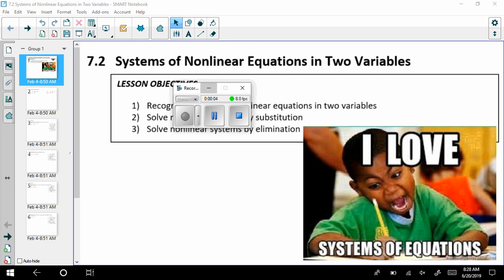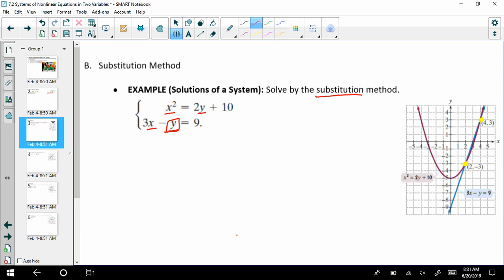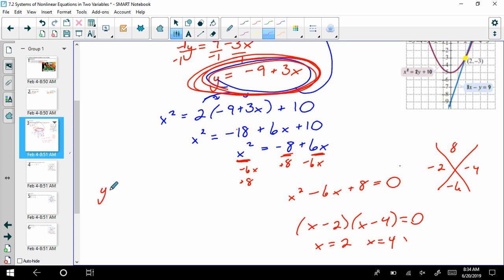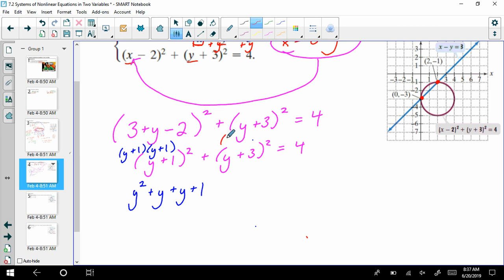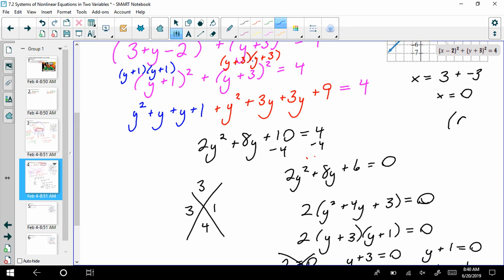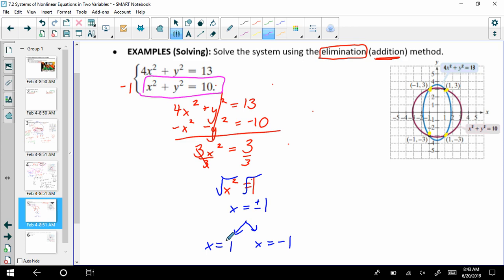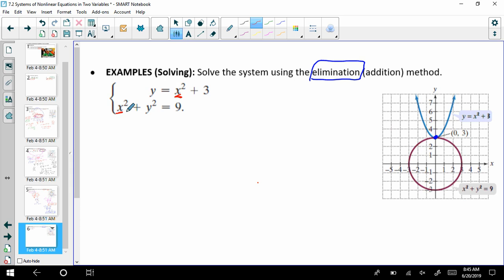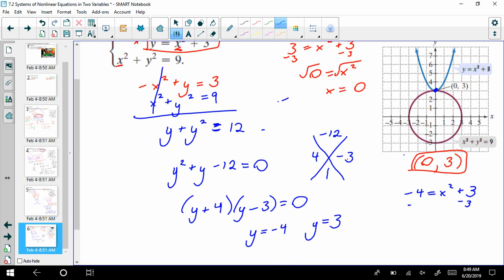7.2 Systems of Nonlinear Equations in Two Variables